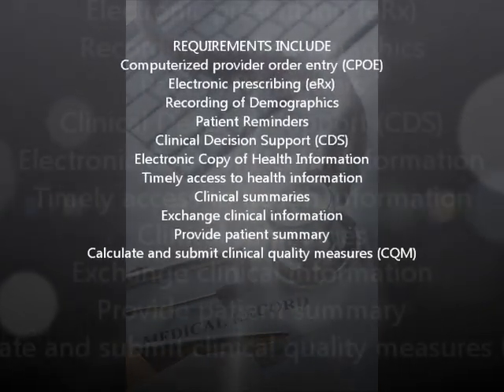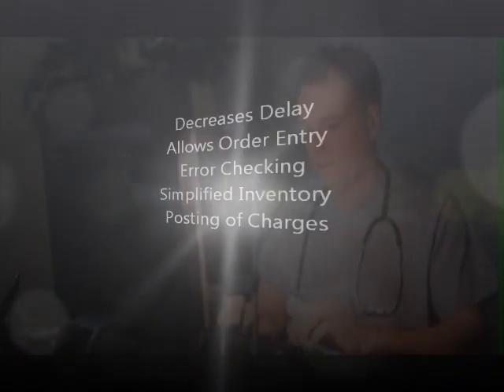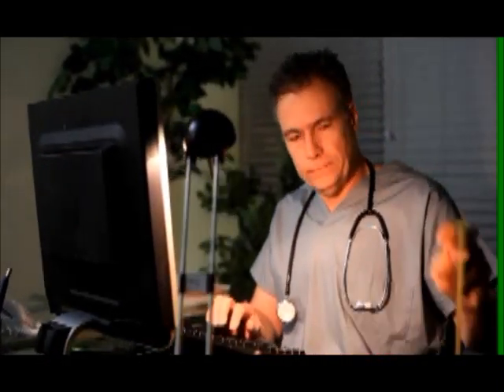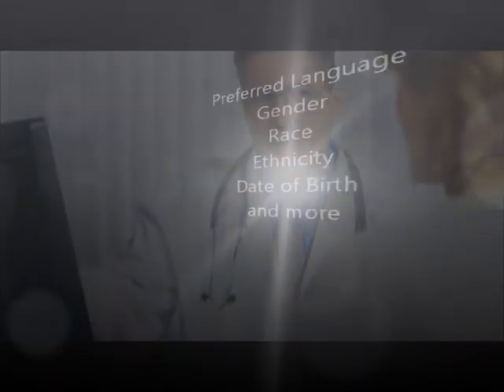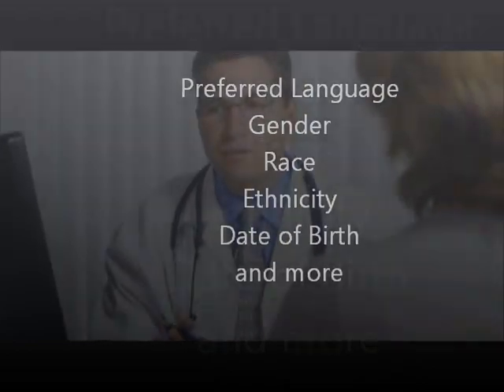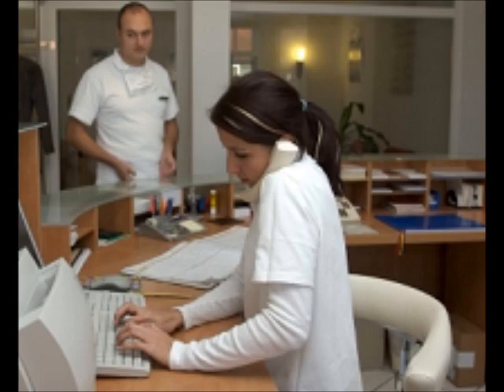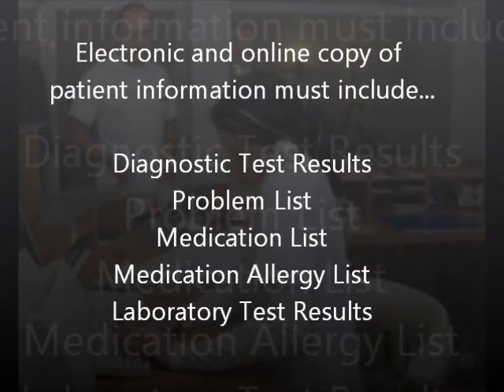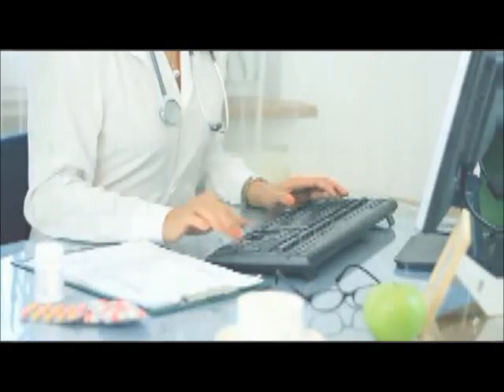EMR102 Understanding EMR Requirements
launches it's new EZEMRLESSONS video tutorial series on YouTube! Learn more on the topic of EMR/EHR using our quick, simple video lessons. take review quizzes and apply to take our final exam. Become EMR proficient in this self-paced online learning system. Learn from EMR Consulting Professionals!